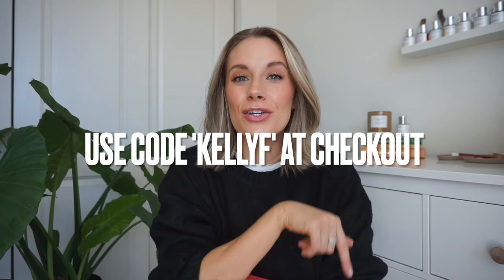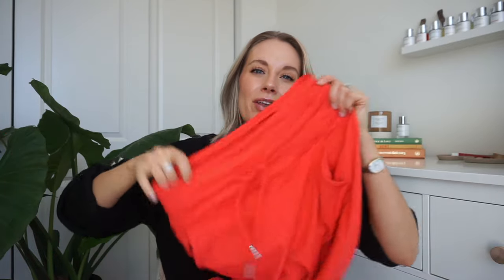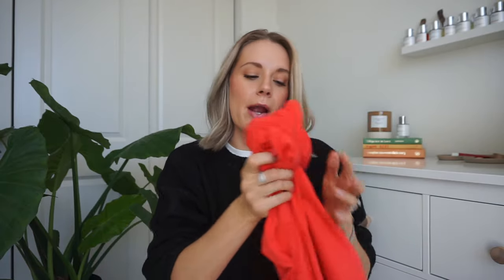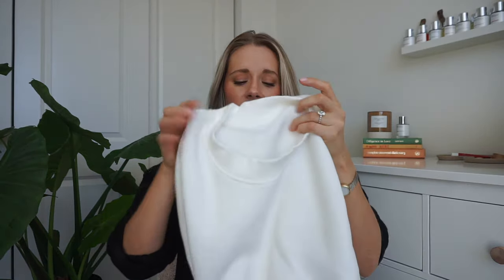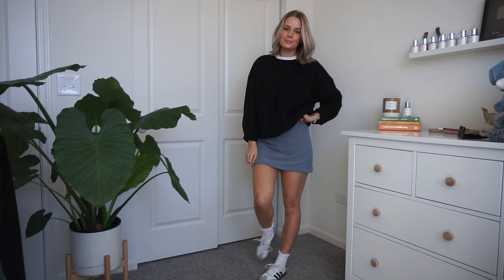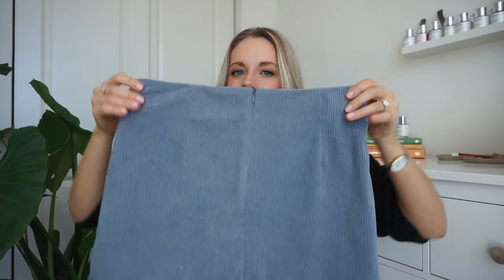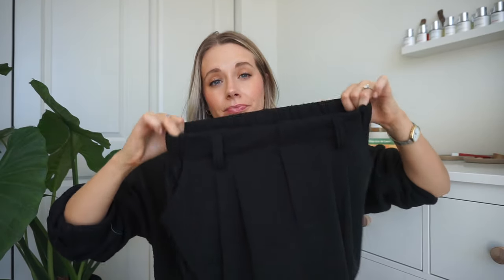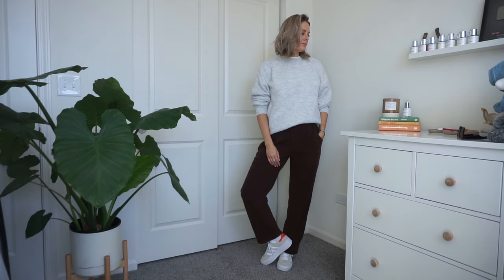HALARA WINTER TRY-ON HAUL | Honest Review | Pants, Joggers and More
Hey Everybody!
In todays video Im sharing with you my favorite winter styles from Halara. I picked up some sure cute holiday season finds. I talk about the quality and size I ordered for reference. I hope you guys enjoyed this Halara try on Haul.

Measurements
Height: 5’5
Weight: 131
Waist: 26

Color：Poinsettia
Size：S(petite)

Round Neck Long Sleeve Solid Oversize Casual Cotton Sweatshirt
Color：White
Size：M

Color：Black
Size：S(regular)

Everyday Deep V Neck Ruffled Hem Velvet Mini Chill Party Dress
Color：Rifle Green
Size：S

Color：Demitasse
Size：S(regular)

High Waisted Invisible Zipper 2-in-1 A Line Mini Corduroy Casual Skirt
Color：Cloud Gray Blue
Size：S(regular)

MAKEUP
Flawless filter(2.5)
*pacifica concealer(9)
Concealer brush(57)
Beauty sponge
Large Brush
Small brush
Hourglass pallet
Bronzer brush
Blush brush
Sigma tapered blending brush
Sigma blending brush
Shadow brush(14)
Sigma detailed crease
Shadow Liner
Liner brush(68)
Tinted brow gel
Eyelash curler
Freckle pen
Highlighter brush
Setting spray